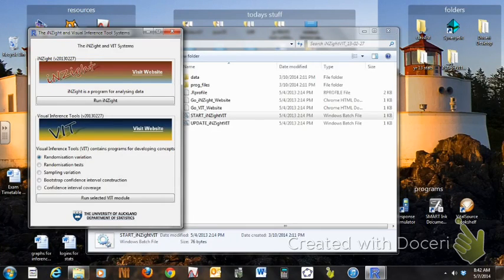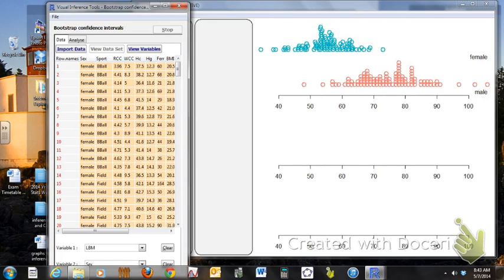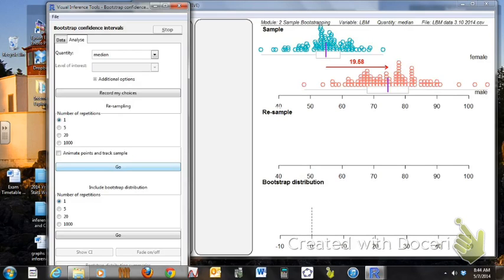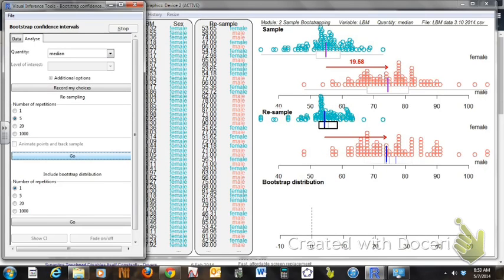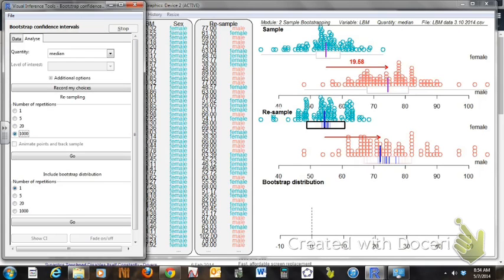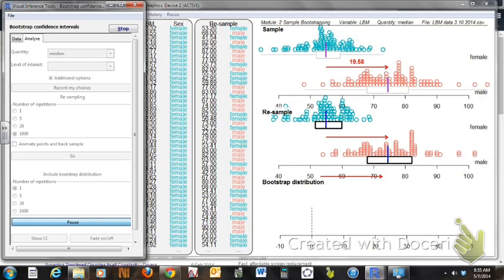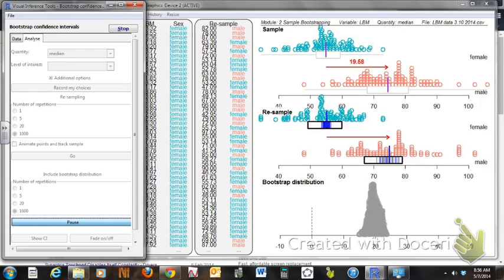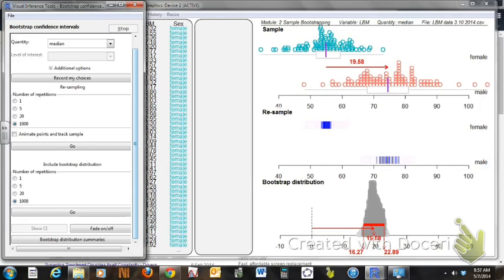inzight and bootstrap CI between medians